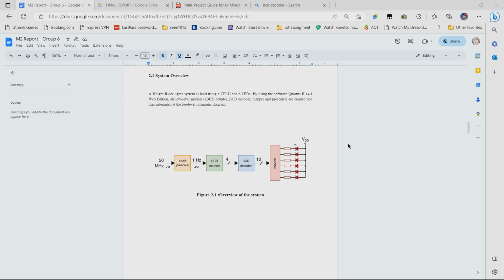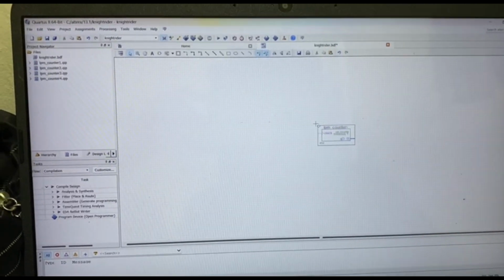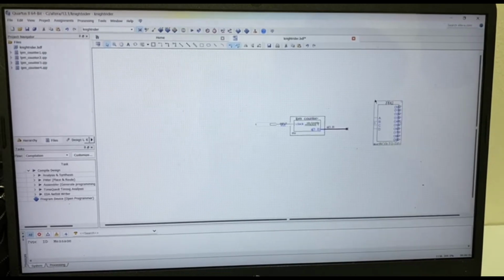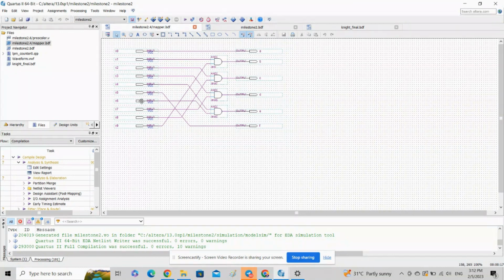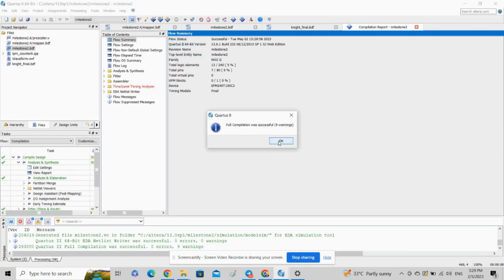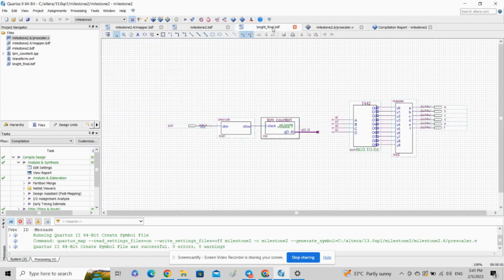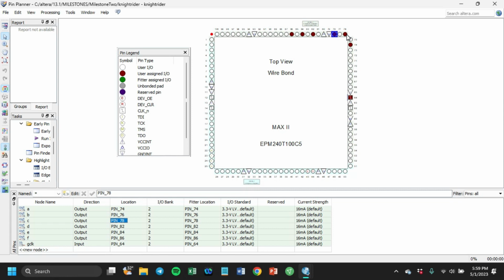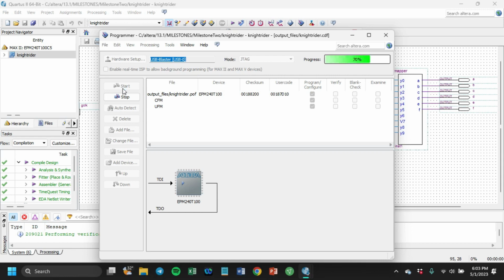Milestone 2 - Working Progress and Hardware Simulation - Group 6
Hi, this is the video to show our working progress in accomplishing Milestone 2 : CPLD Familiarization.